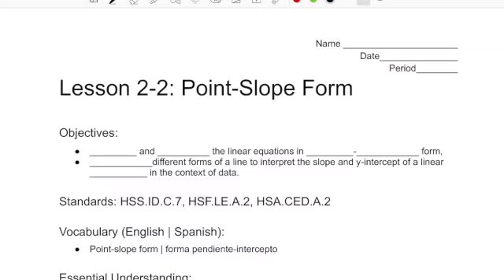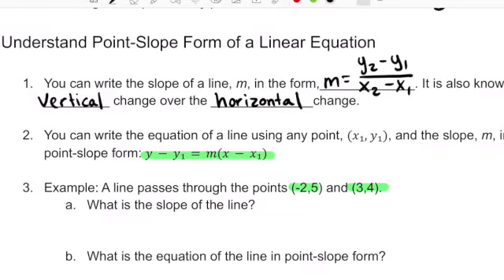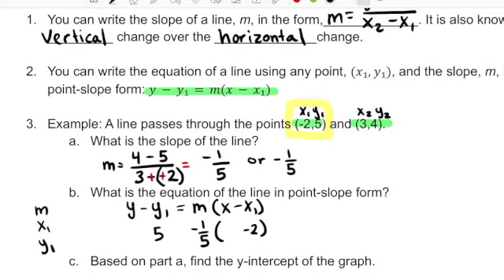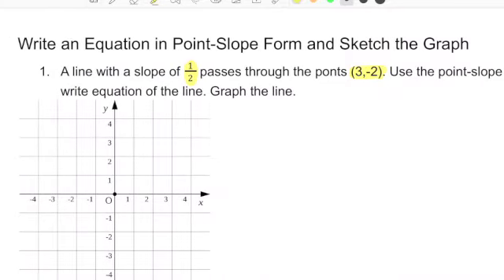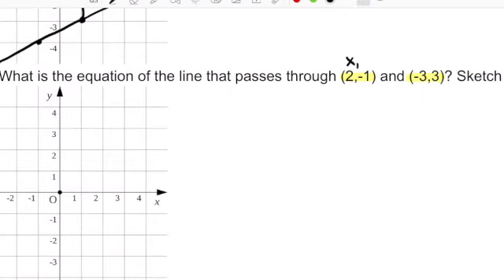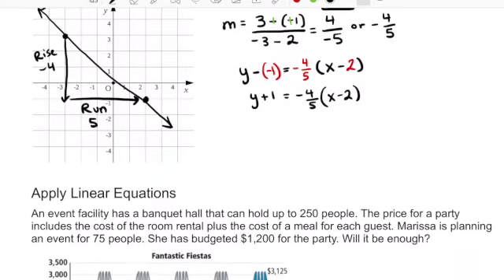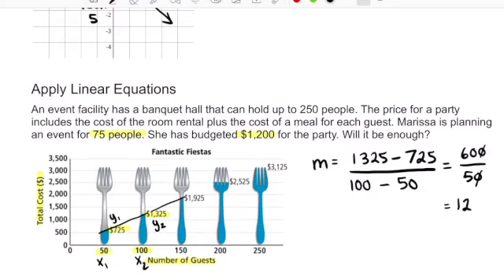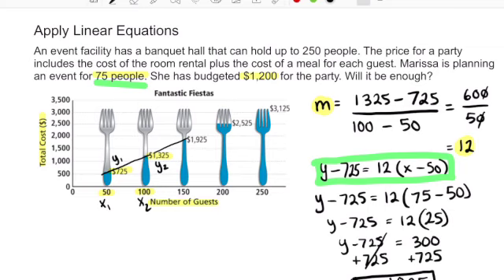2-2 Algebra 1